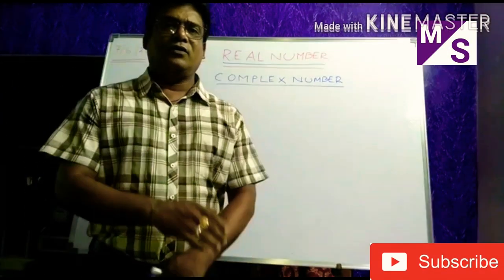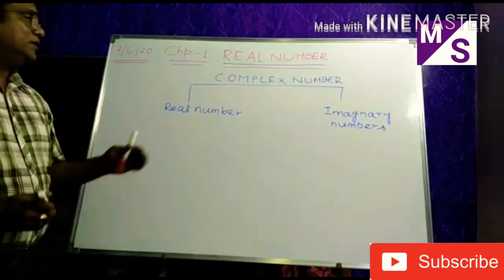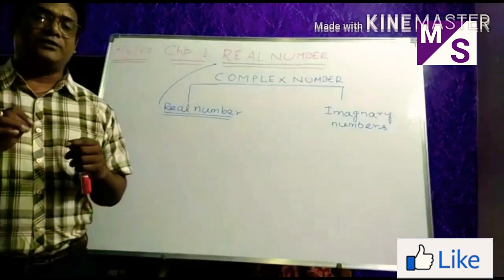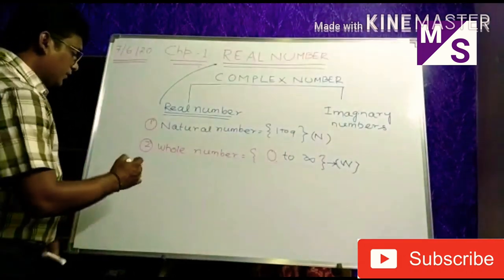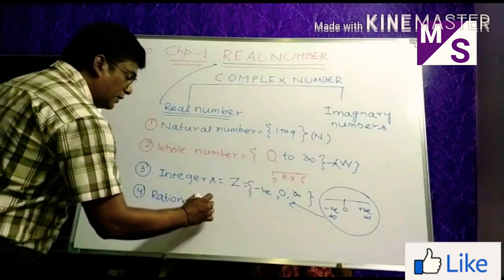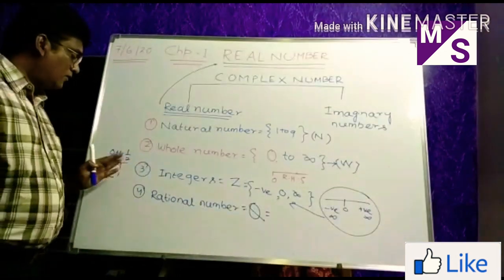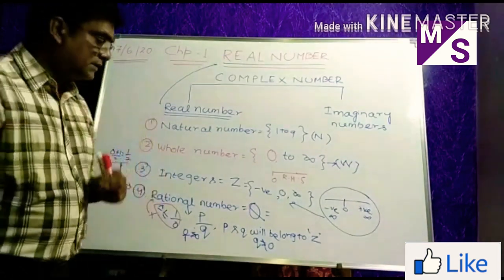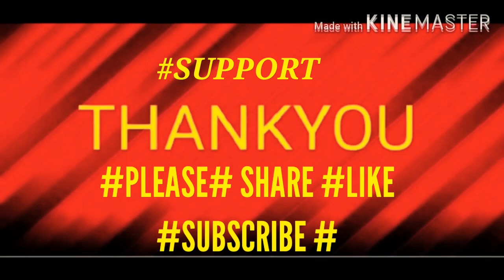REAL NUMBERS//9th CLASS //( PART-1)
LEARN WITH TRICKS AND EXAMPLES#